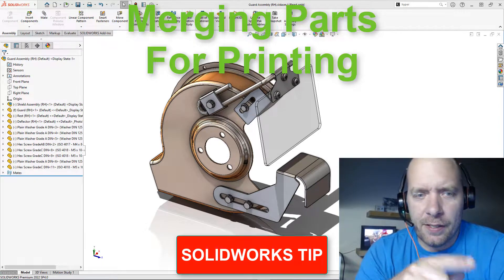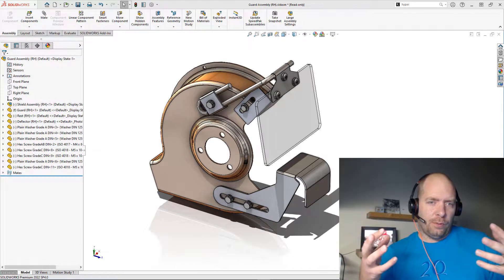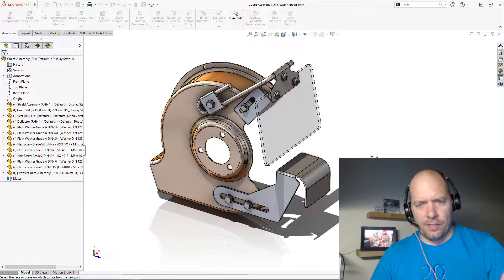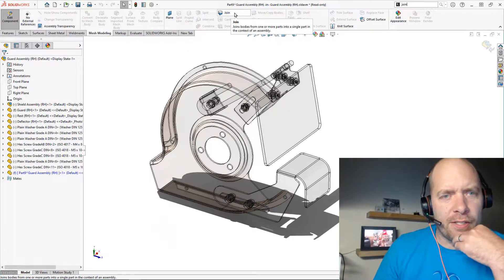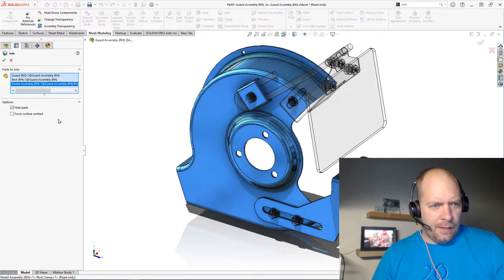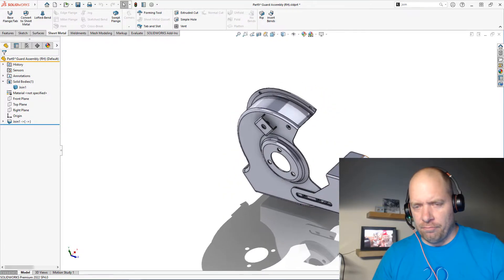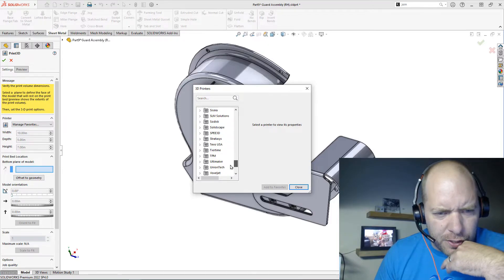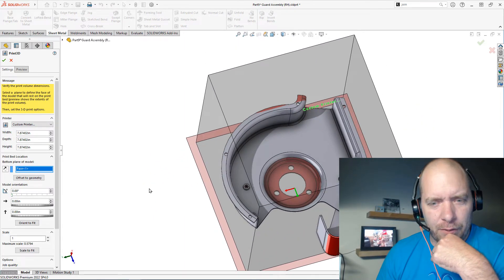SOLIDWORKS Tips: The Join Feature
The join feature can be useful for more than just molds, here is how it works and a few of the ways I use it.